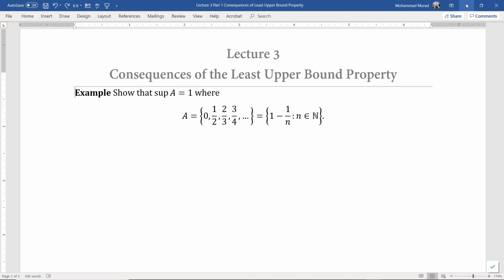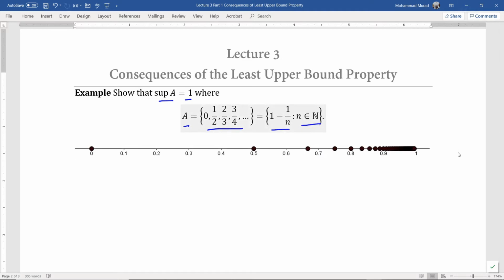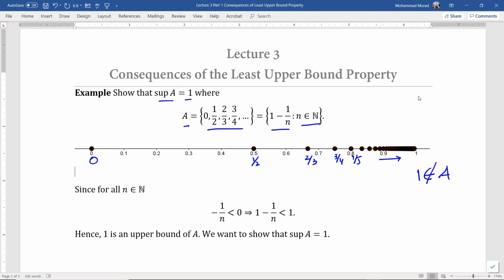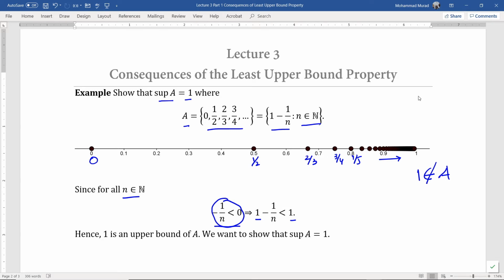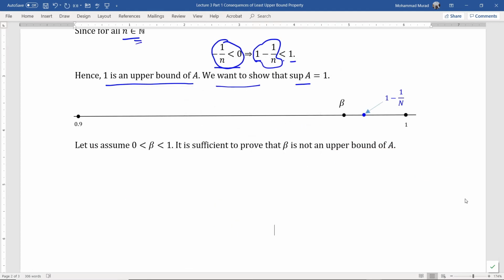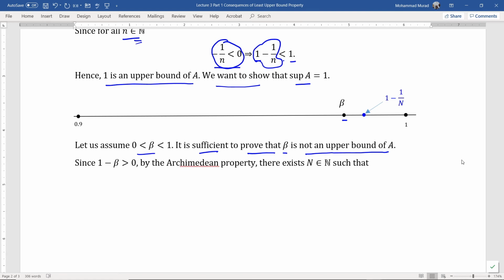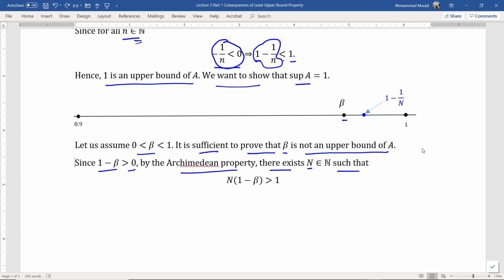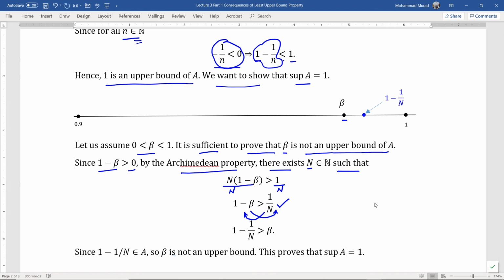MAT221 Example of the Consequences of Archimedean Property